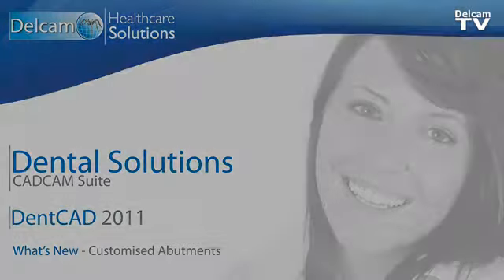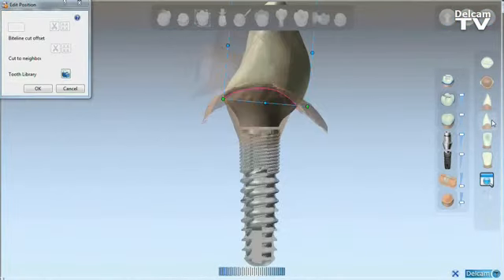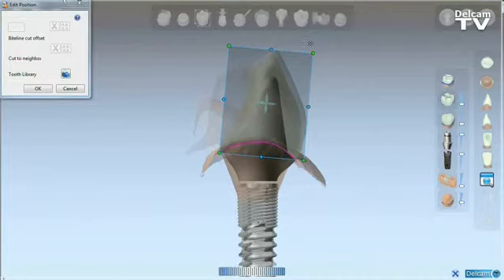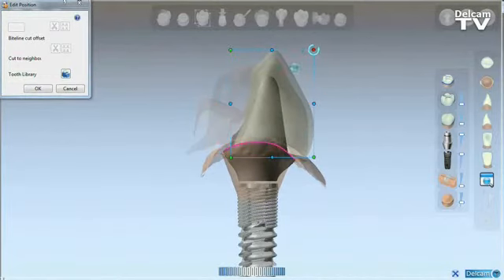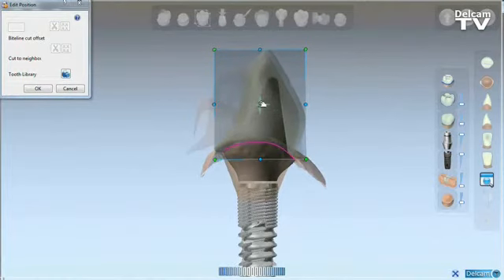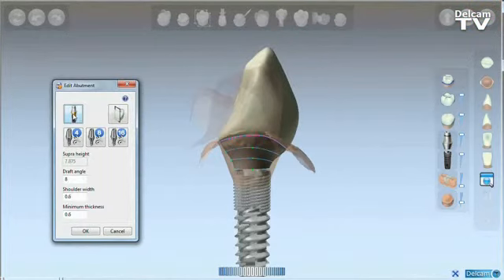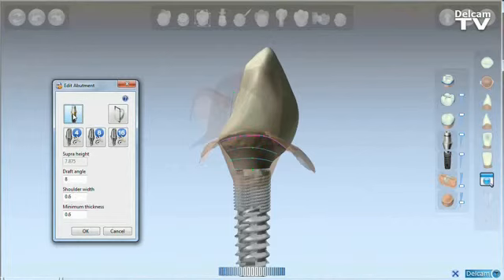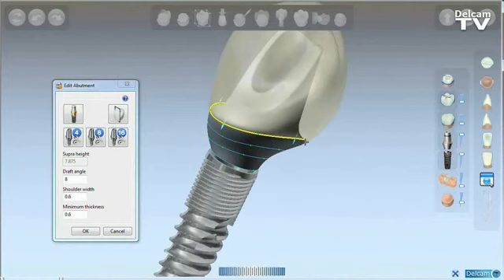DentCAD 2011 客製化Abutments